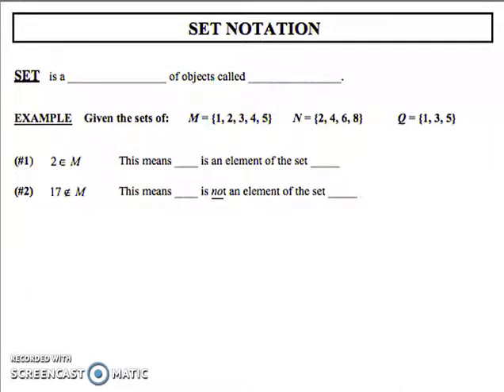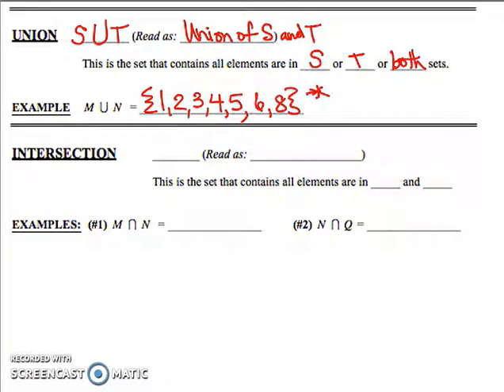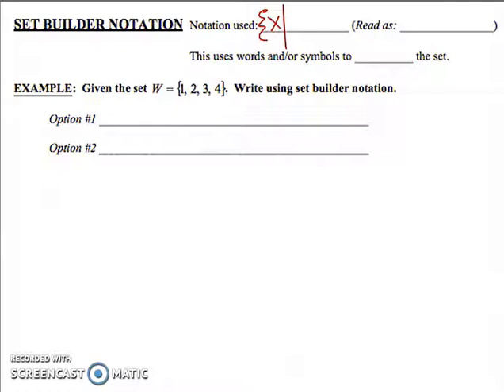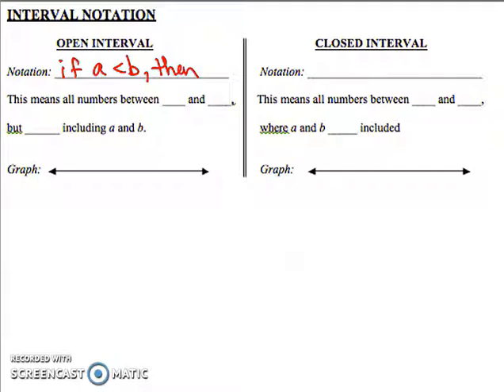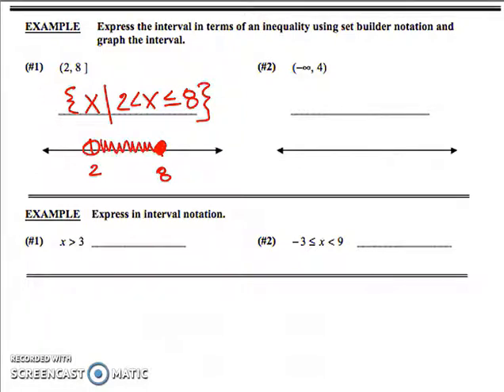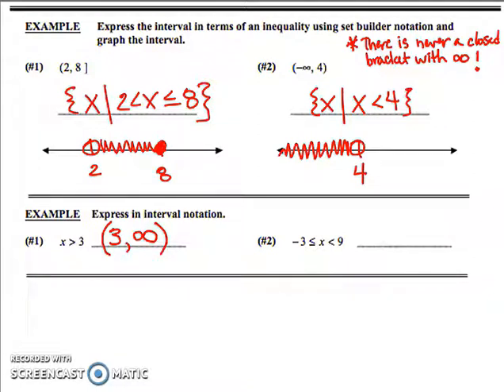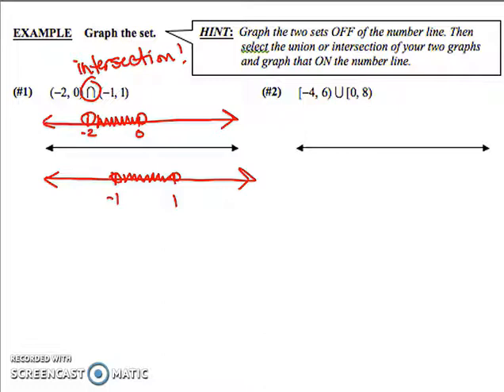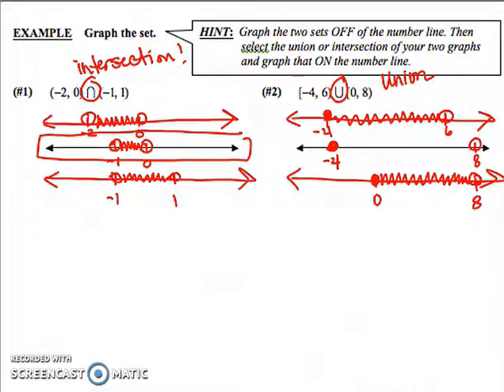JSteelePrecalculusSec 1 1Day 2